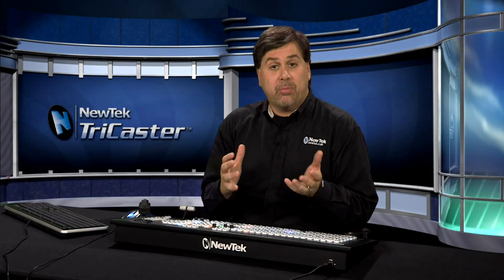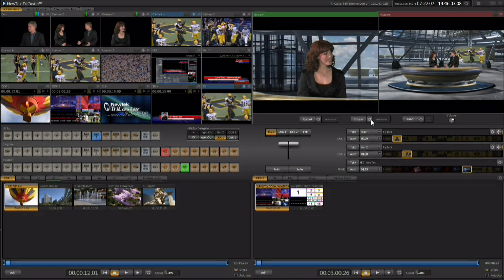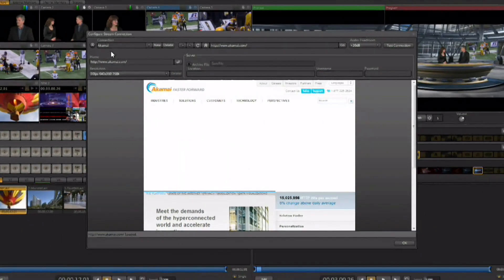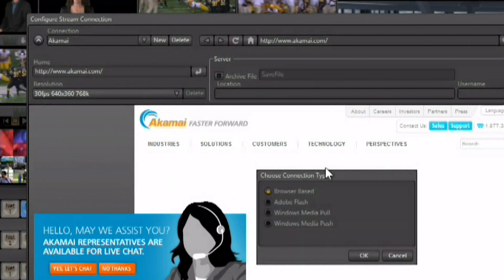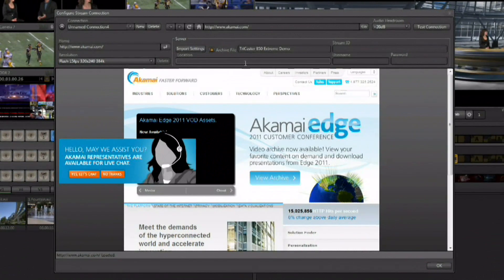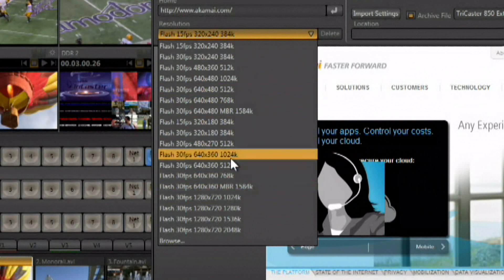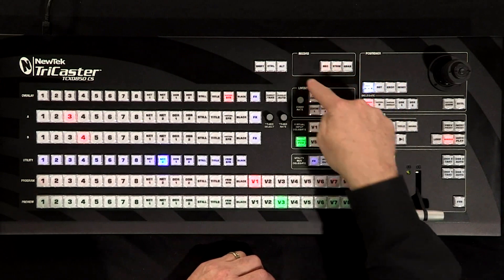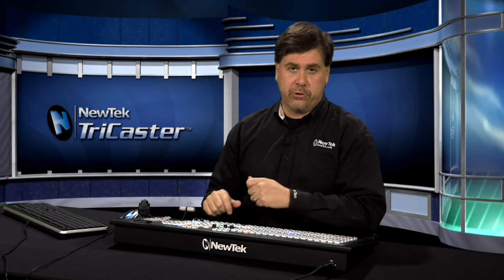NewTek TriCaster 850 Get Started Training - 05 Configuring the Stream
In this video, Don Ballance, NewTek's Director of Training Worldwide shows you how to set up the internet stream using the TriCaster 850.